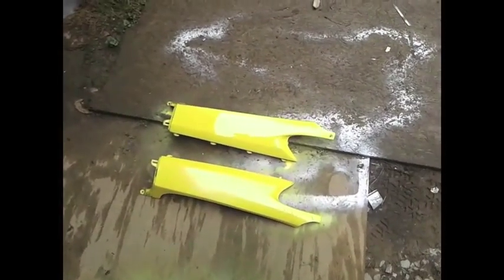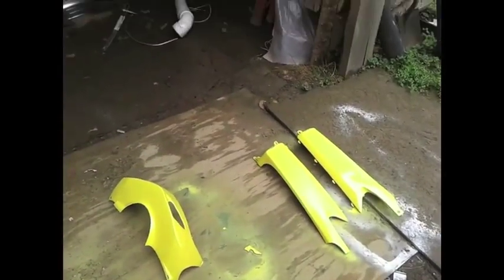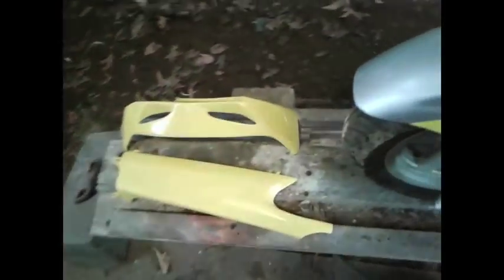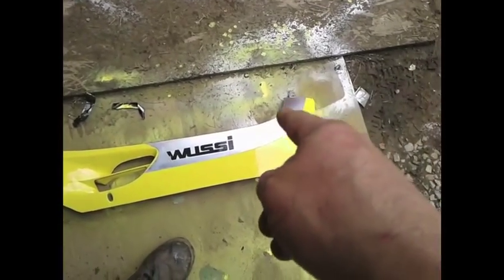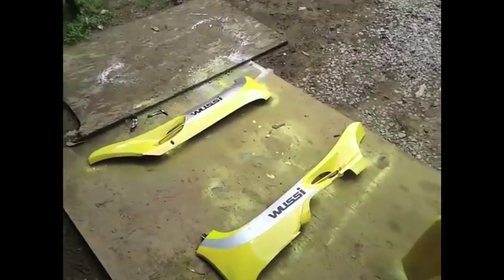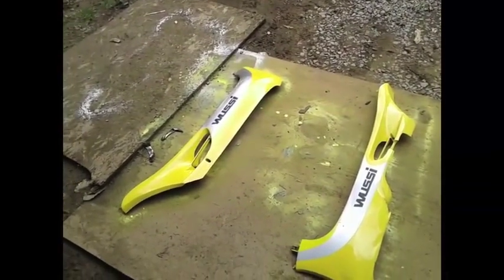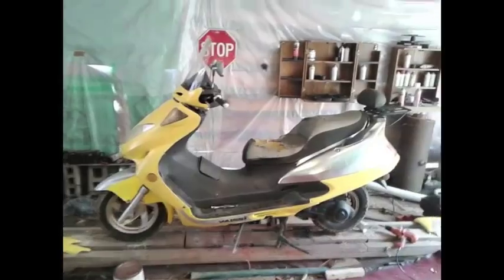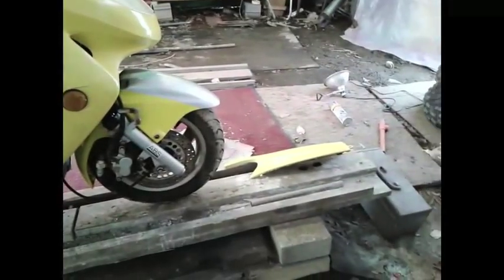250 Scooter Restoration part 3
Got a little bit more done to the scooter today, Most of the paint work is done.